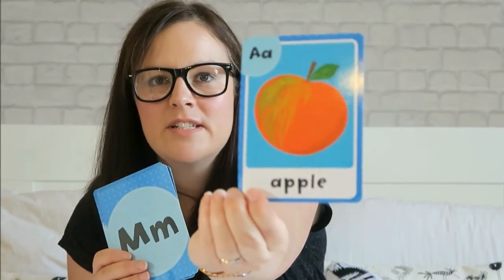Teacher Tips | Preparing For School!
Teacher and mummy Lucinda shares some fab advice, to get your little one ready for school!

Welcome To The Parent Pod! A Brand New Channel Created By Real Parents, For Real Parents!

We aim to create an involved community of parents, and would love you to join in our discussions and get involved in the channel - you can find us below: